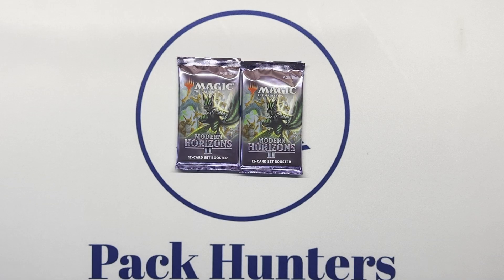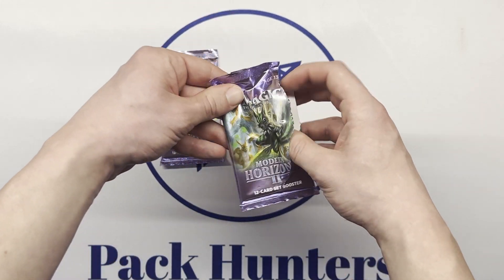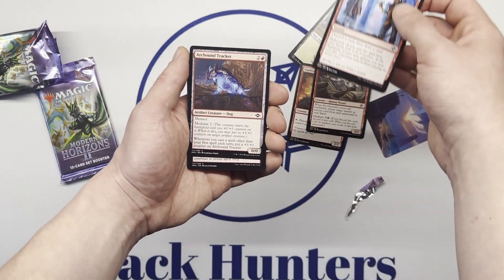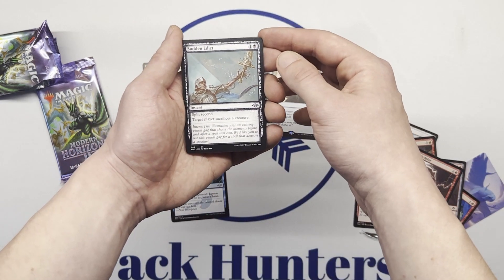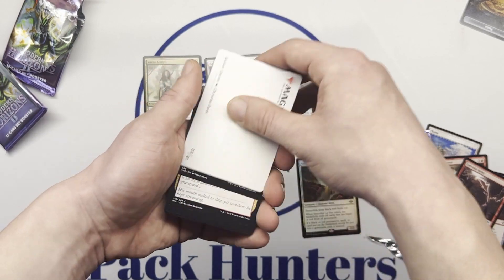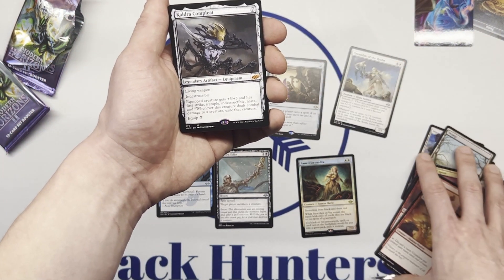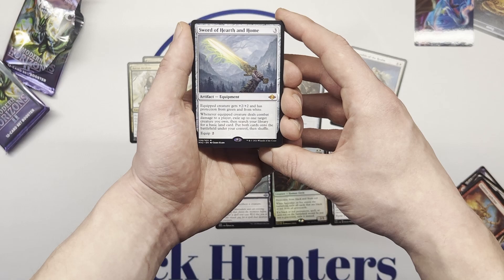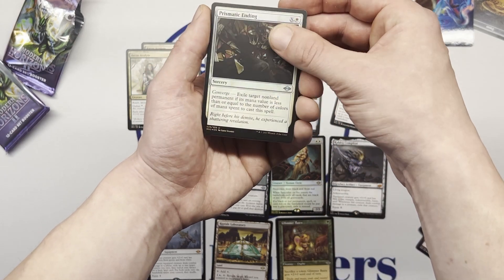Where ARE YOU Dominaria Rem!! Modern Horizons 2 may fill the void in my heart.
I have a problem guys, I need to open dope cards and my freaking Dominaria Remastered box has yet to arrive. Oh how the gods of shipping have beseeched me! So in the meantime I crack two packs of Modern Horizons 2. We got some Double Mythic action here folks, so strap in till the end.